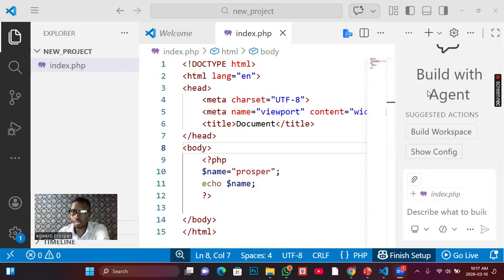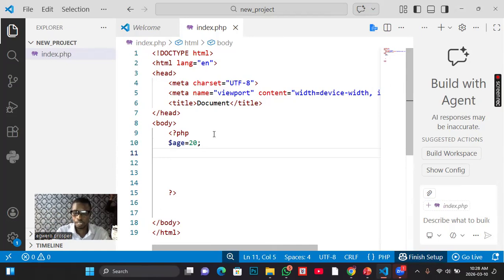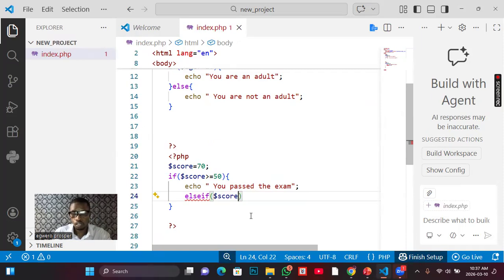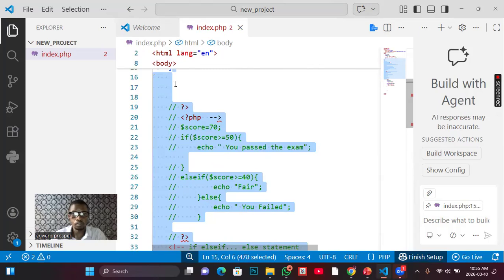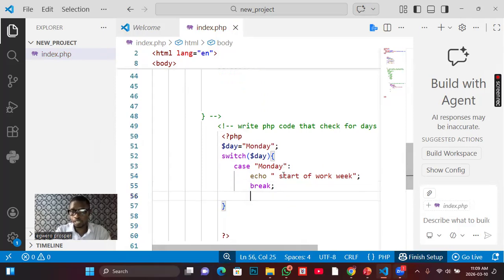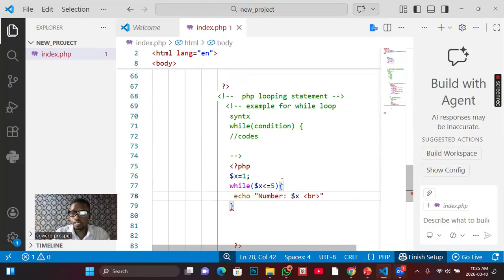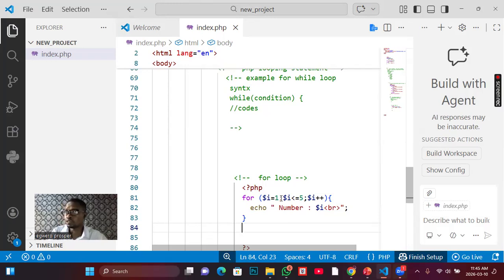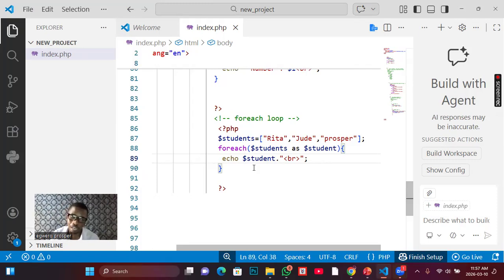PHP PROGRAMMING MASTER CLASS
PHP CONTROL STRUCTURE ( CONDITIONAL STATEMENT &  LOOPS)